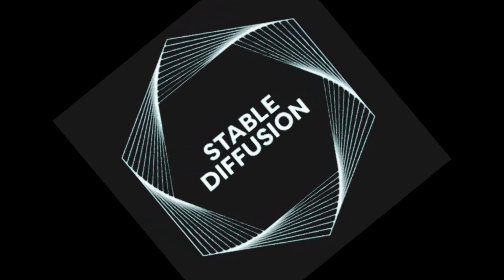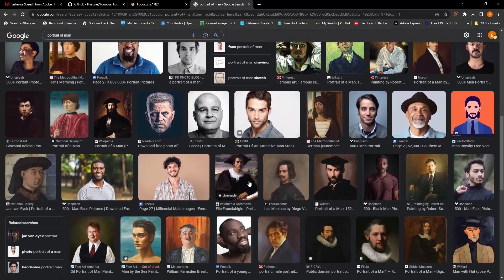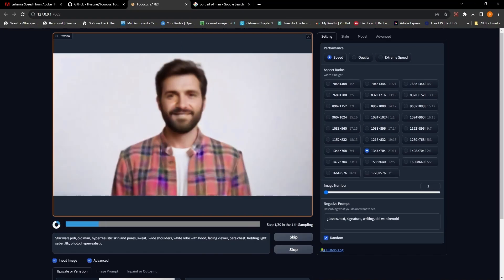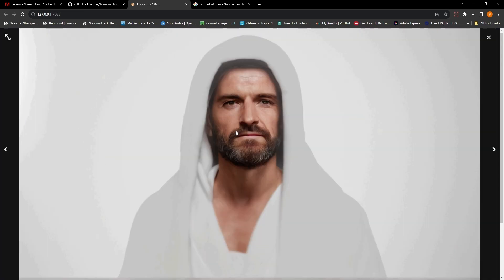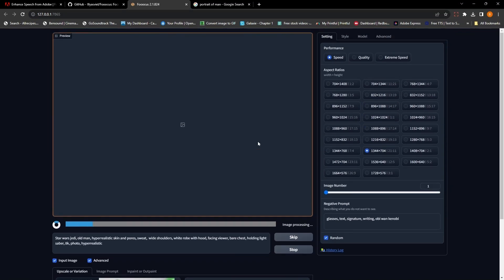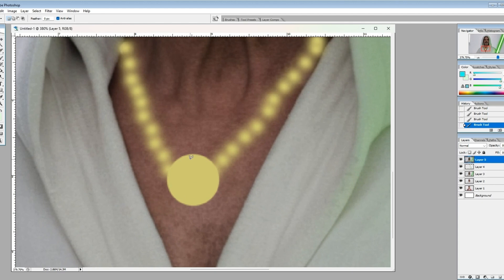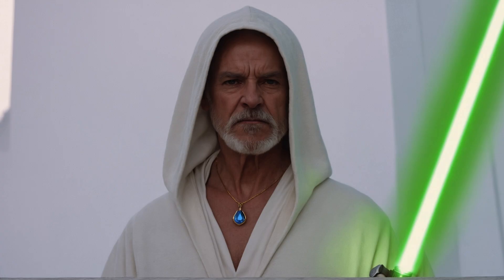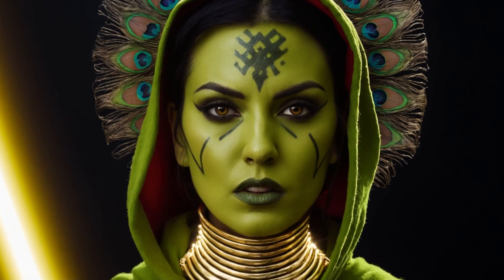Complete control of AI Art - no more random results - Stable Diffusion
Learn our AI art hack with stable diffussion and finally have complete control and no more random outputs. We demonstrate this with the creation of Star Wars characters. Join us as we teach you to use AI as a tool and not the finale solution.